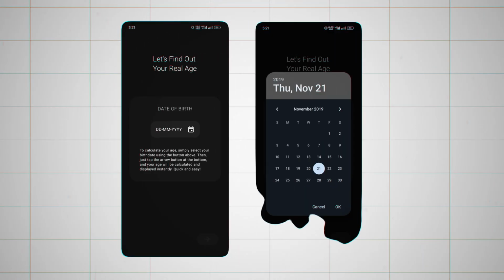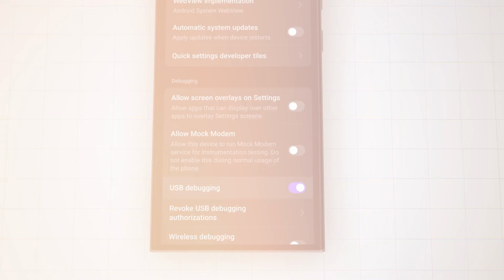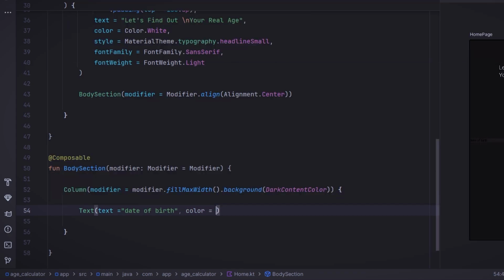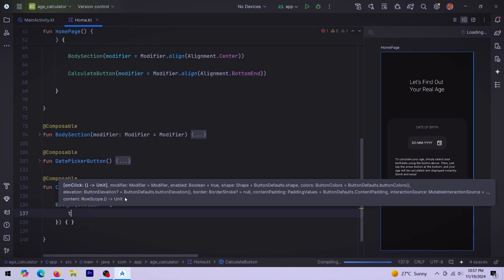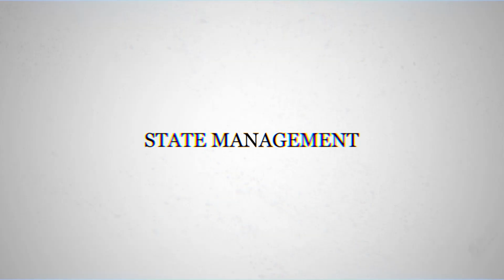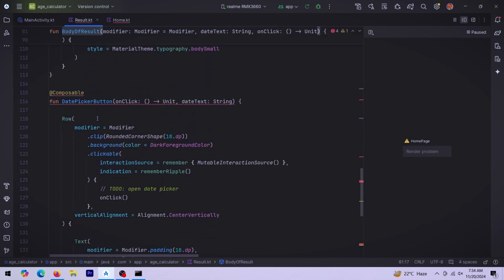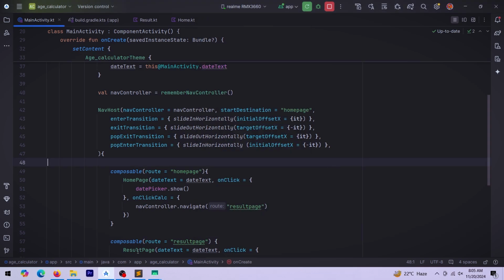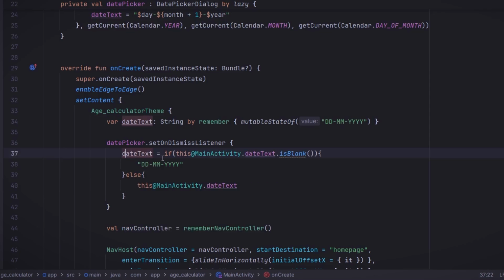Learn to build android apps in 40 minutes || Jetpack compose for beginners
In this video, you'll learn how to create your first Android app using Jetpack Compose. As an example, I built an Age Calculator app in Android Studio. //Android app development for beginners.

Topics covered:
1. Layout Components
2. UI Designing
3. State Management
4. Using DatePicker Dialog
5. Compose Navigation
6. Implementing Age Calculation Logic
7. Clean Coding Practices

Chapters:
00:00 - Introduction
00:31 - Creating a Project, Layout Components, and Debugging
06:24 - Clean Coding
07:41 - Designing the Home Page
19:50 - Adding a DatePicker and Managing State
28:00 - Designing the Result Page
30:30 - Navigating and Passing Data Between Composables
34:59 - Calculating Age & Fixing a Bug

You can access the full source code for this project

💼 Freelance Work